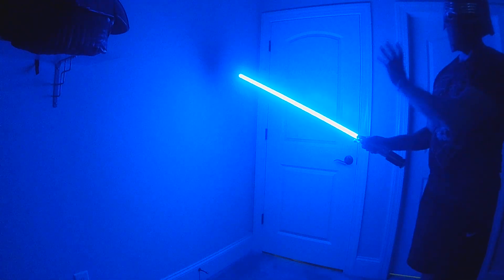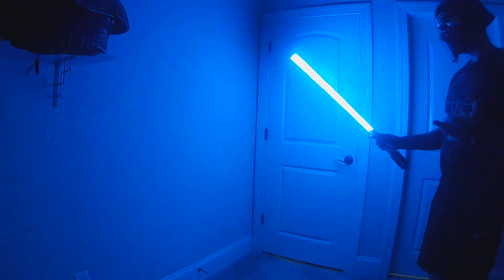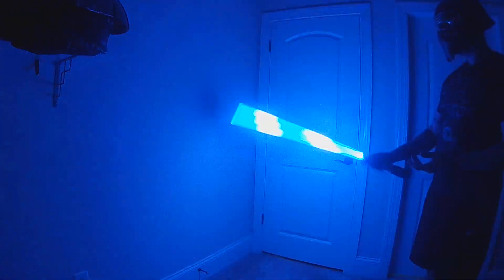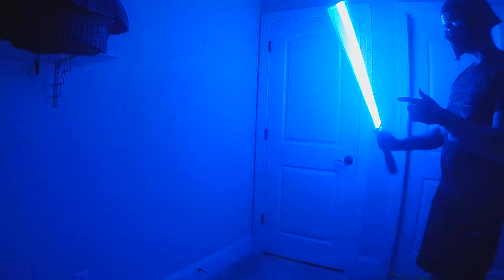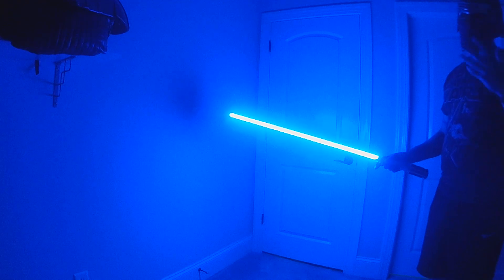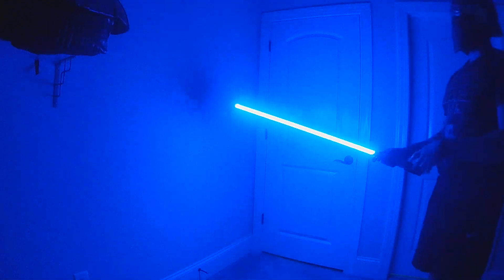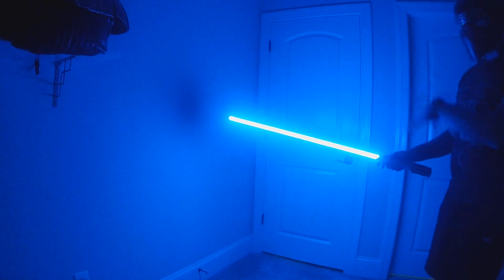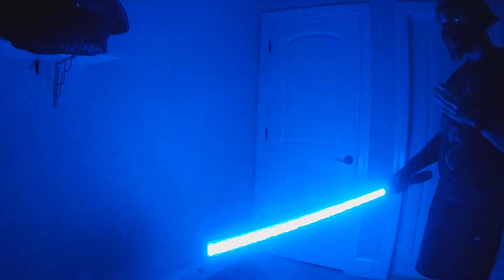New Responsive Swing Enhancements added to ProffieOS4.x Library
I have built a new Enhancement section for the Style Library that will allow you to choose from a host of new Responsive Swing effects and add them to any blade style with the "Customize / Enhance" style.
Responsive Swing allows your blade effects or color to change based on the speed the of your swing.  I've built out a large number of new effects as well as two new implementations.  In addition, you can now choose to have any of the Responsive Swing effects "Always On" or as a "Force Boost", giving you even more options and control.

And you can further customize any of the effects, speeds or timings in Editor to meet your specific needs.

Available Swing Effects:
* White Swing - The blade will turn White the faster you swing
* Static Color Swing - The blade will become solid/static the faster you swing (best used with unstable or other moving base blades to create a brighter swing in the same color
* Bright Color Swing - The blade will become a brighter version of the Blade color the faster you swing
* OmniColor Swing - The blade will continuously change colors through the Full Spectrum the faster you swing
* AudioFlicker Swing - An AudioFlicker in White, Blade Color or Bright Color is applied to the blade the faster you swing
* Unstable Swing - An Unstable effect in White, Red, Blade Color or Bright Color and will get more prominent the faster you swing
* Fire Swing - A Fire-like effect in White, Red, Blade Color or Bright Color and will get more prominent the faster you swing
* Pixelate - A Pixelated effect in White, Blade Color or Bright Color is applied to the blade the faster you swing
* Strobe - A Strobe effect in White, Blade Color or Bright Color is applied to the blade the faster you swing

Swing Effect Type:
* Full Blade - Swing Effect will apply to entire blade based on speed of swing
* Cutting Edge - Swing Effect will apply to the top half of the blade based on the speed of swing keeping the lower half of the blade unchanged, this produces a bright "streaking" effect the faster you swing
* Responsive Edge - The "Cutting Edge" Swing Effect will become larger and brighter based on the speed of swing (slow movement is tip only, fast will expand to upper half of the blade)

Swing Effect Activation:
* Always On - the swing effect applies full time
* Force Boost - the swing effect is triggered using the Force effect and will be active for 30 seconds

*Note all swing effects are defaulted to SwingSpeed = 400 you can adjust up or down to your needs, higher means the blade needs to be swung faster to take on full effect, lower means the blade needs less speed to take on full effect.